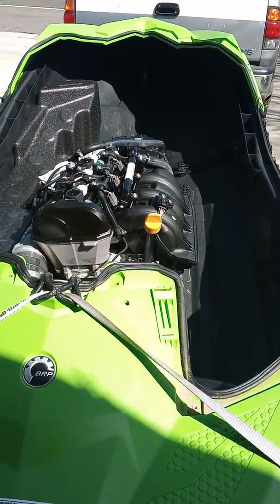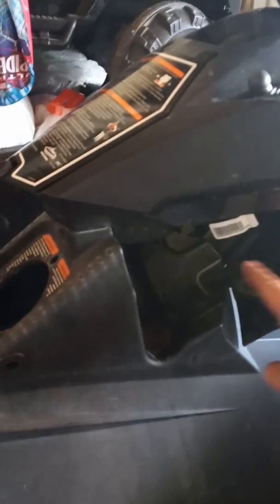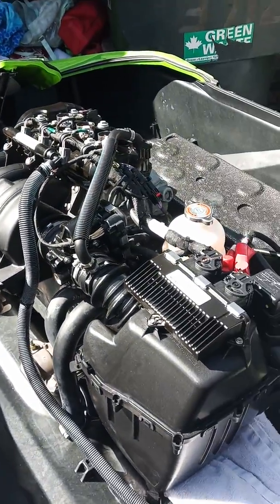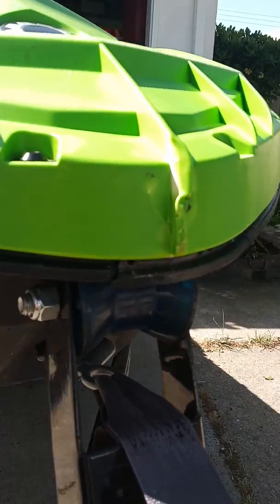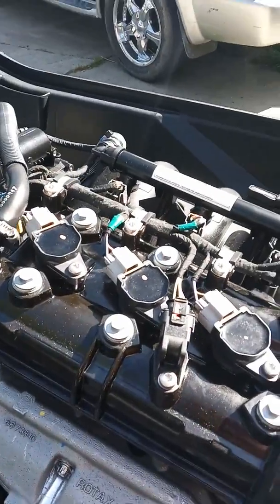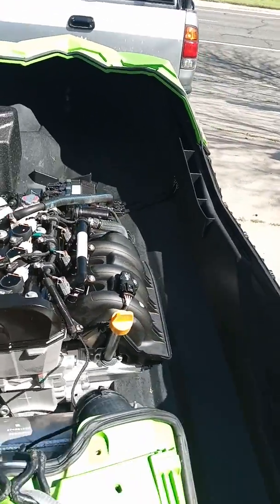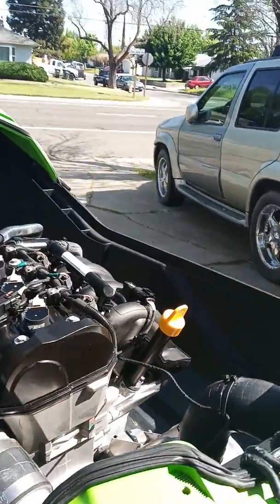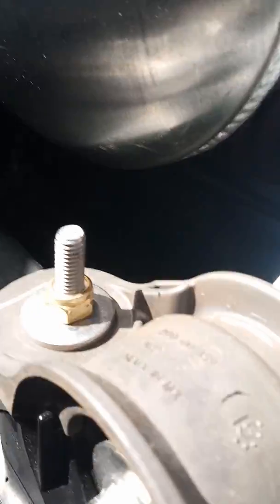Inside a 2016 Sea-Doo Spark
I took the top off to access a crack in the hull. Took 20 minutes to take off but needed a helper to lift it off.